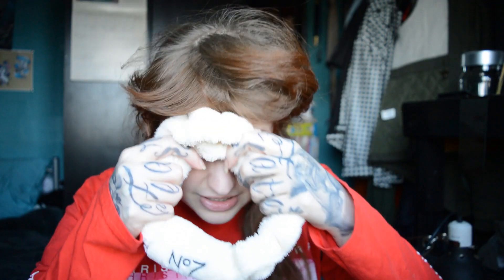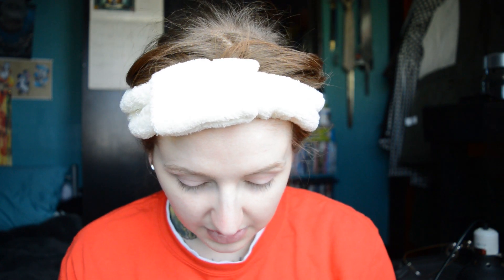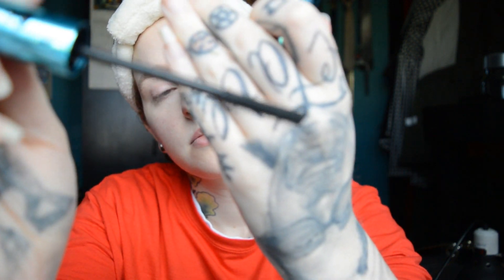The Simple Look...lol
* INSTAGRAM 1 @sophieanncinnamon
 INSTAGRAM 2 @grunehex